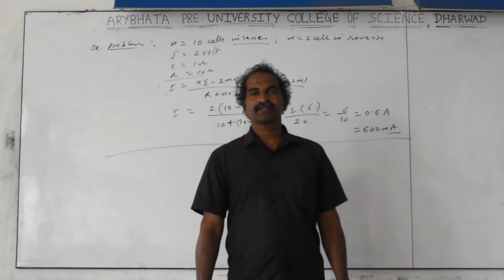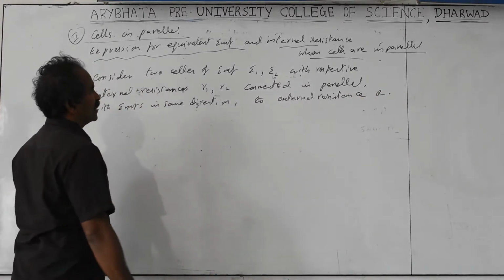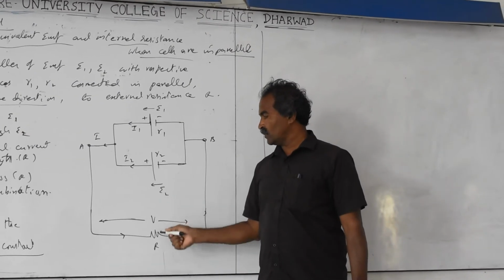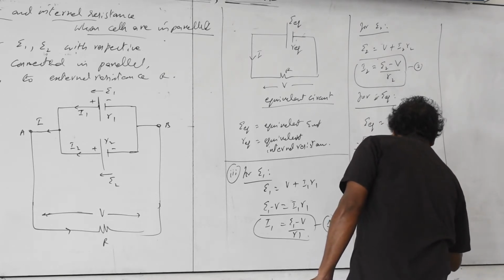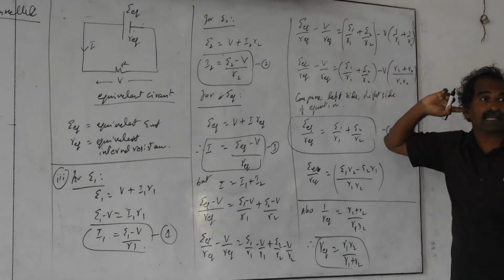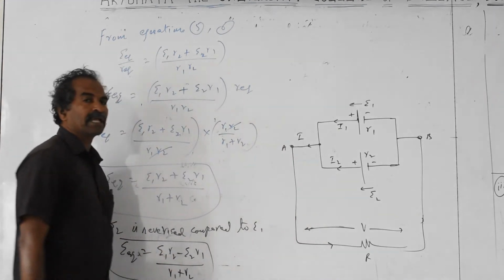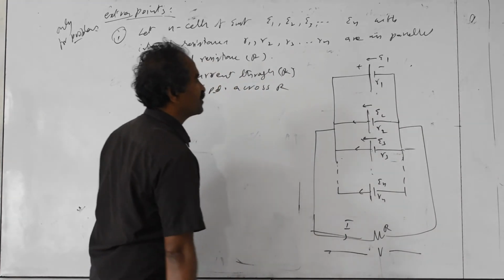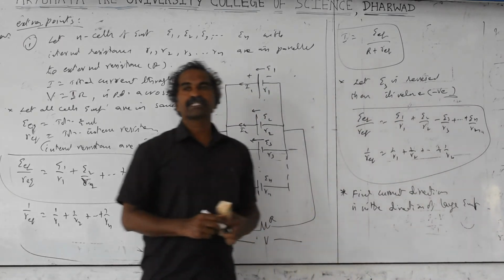Konnurs Aryabhata theory classes CURRENT ELECTRICITY 23 Prof Shankar Sir